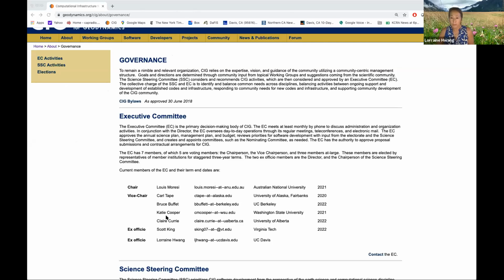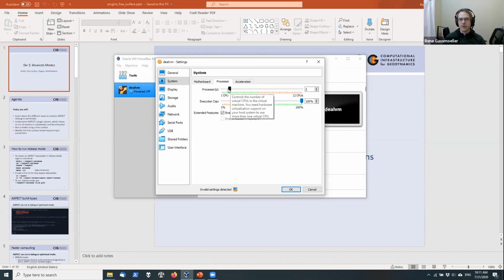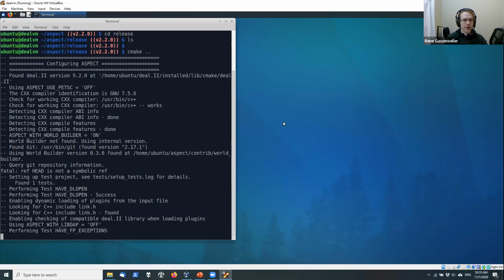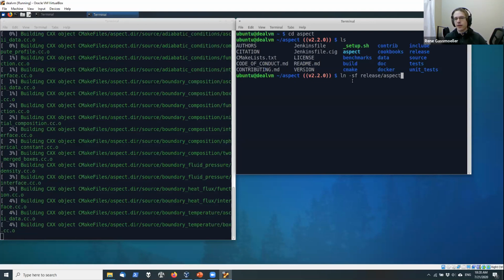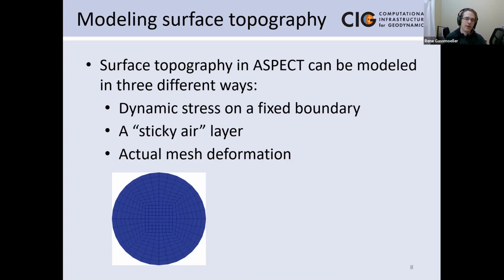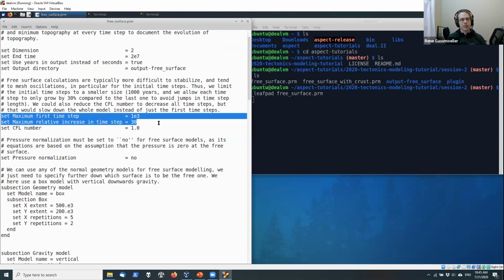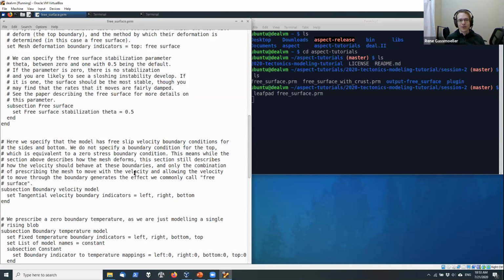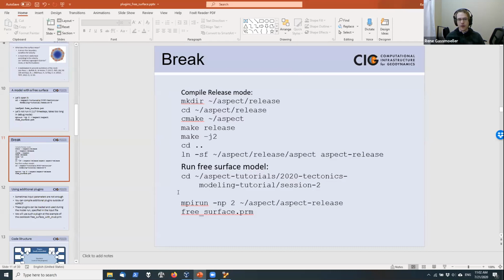CIG 2020 Tectonics Modeling Tutorial (Day 2 - Part 1)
2020 CIG Tectonics Modeling Tutorial July 21, 2020 Day 2. Coding in ASPECT. Instructors: Rene Gassmoeller, University of Florida.